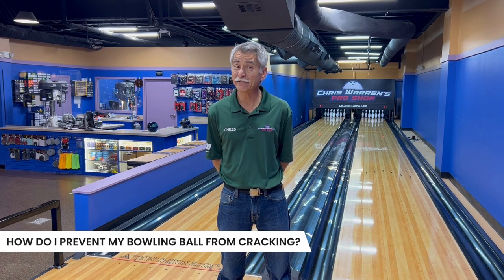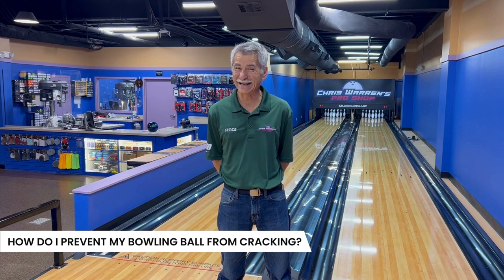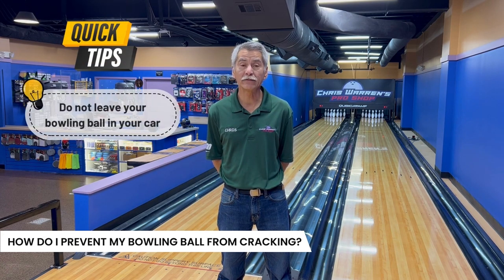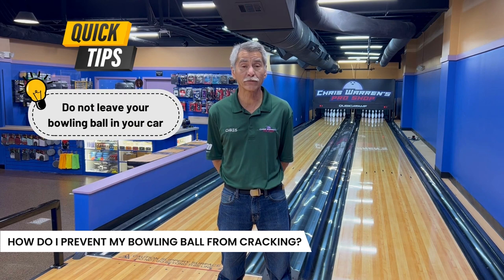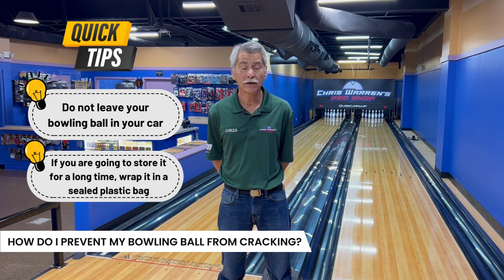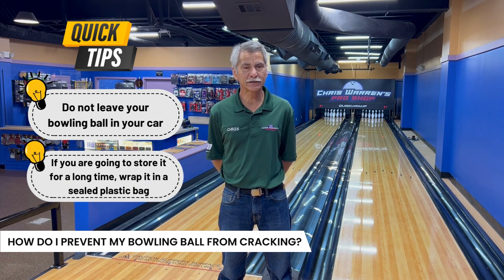Chris Warren's Coaches Corner- Let's Talk Equipment: Cracked Bowling Balls